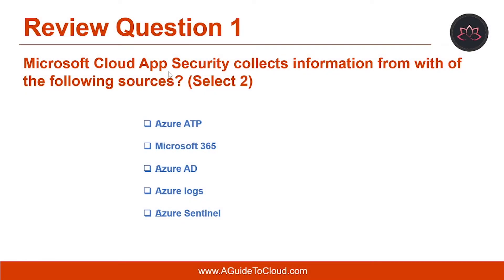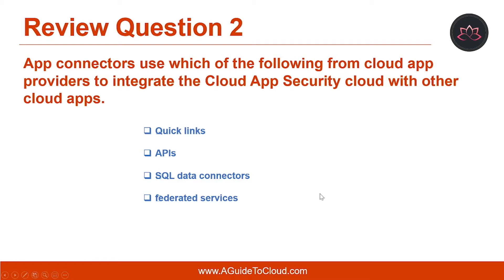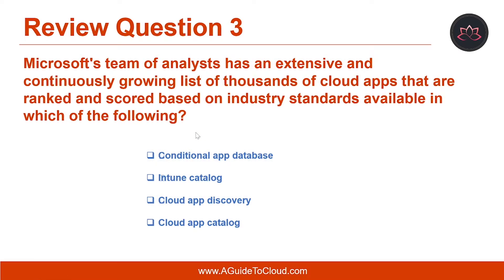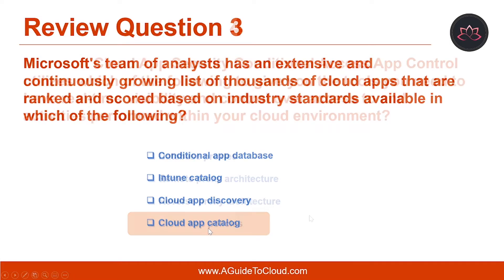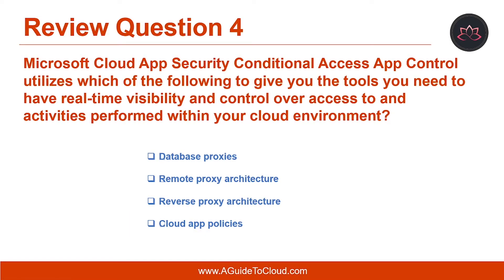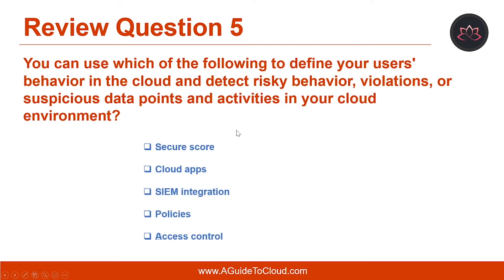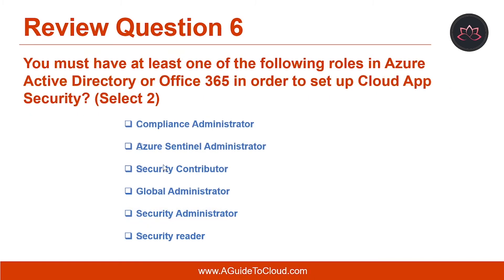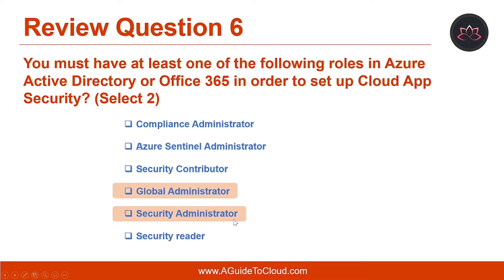MS-500 Exam EP 38: Module 07 Review Q&A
⏰ Timestamps:

00:00​​​​​​ ⏩ Introduction
00:22​​​​​​ ⏩ Question 1
00:35​​​​​​ ⏩ Question 2
00:47​​ ⏩ Question 3
01:07​​​​​​ ⏩ Question 4
01:27​​​​​​ ⏩ Question 5
01:44​​​​​​ ⏩ Question 6
02:01​​​​​​ ⏩ What's Next